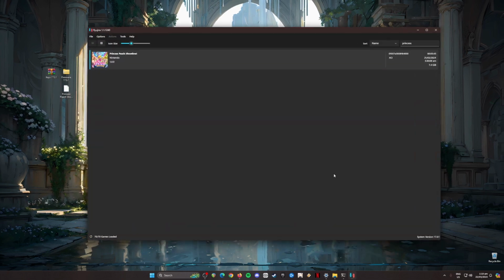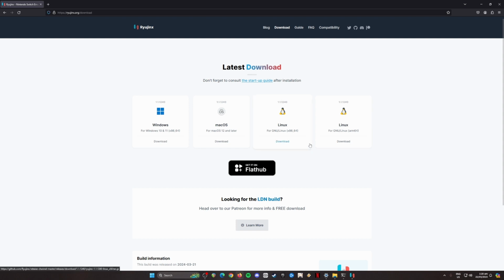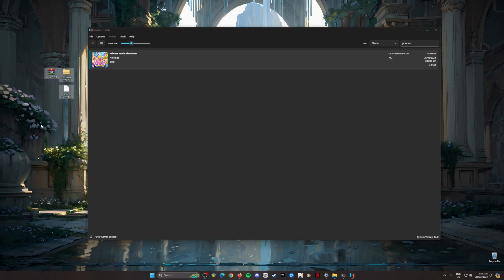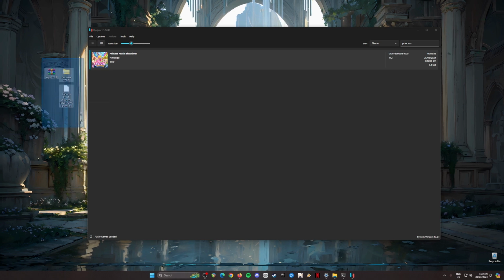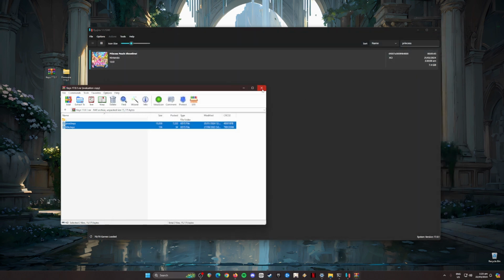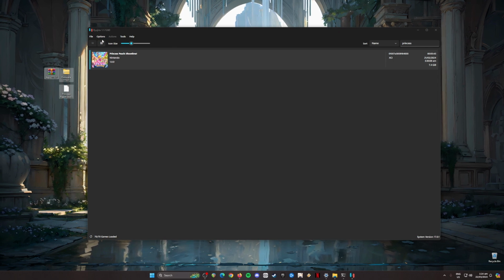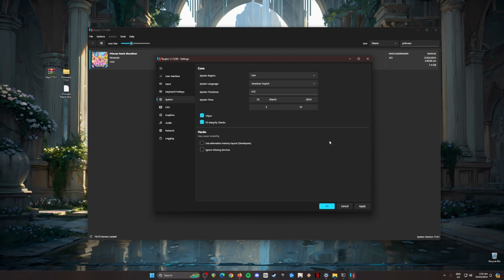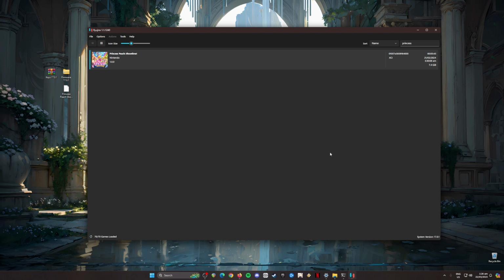Fully Setup & Play Princess Peach Showtime! on Windows 11 PC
Greetings! We have tested and played Princess Peach Showtime today and it runs quite well in PC. There might be slowdown at first in booting up the game but once it's don't compiling its first boot up then the game runs quite smooth after.

You will need a Windows 10 or 11 PC with the latest build of Ryujinx Emulator to be able to run this game. You will also need a PC that has an OpenGL 4.6 capable GPU and a CPU that has high single-core performance with a minimum of 8 GB of RAM.